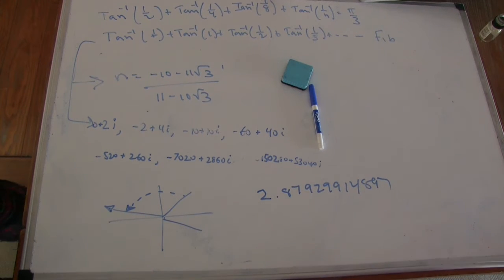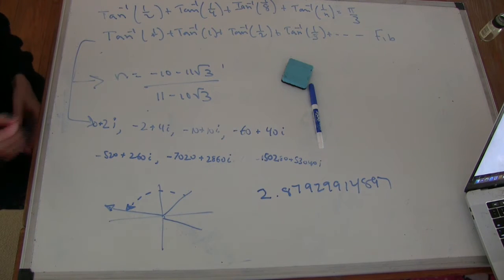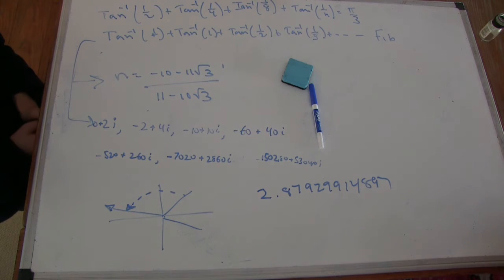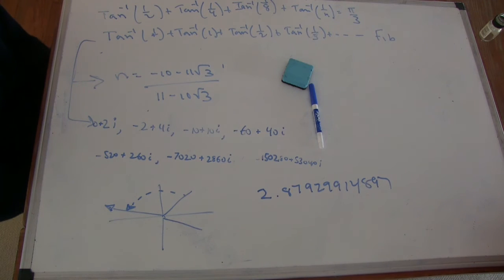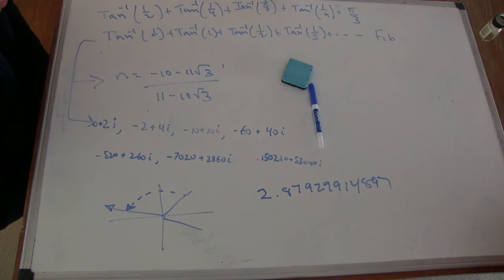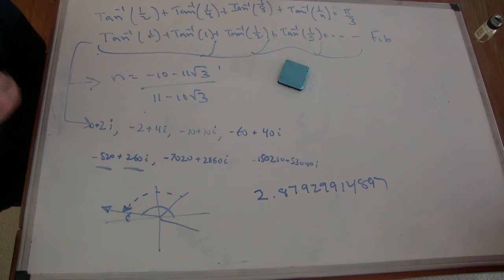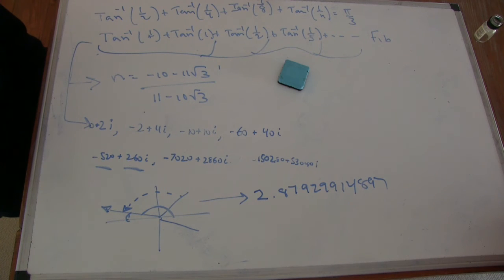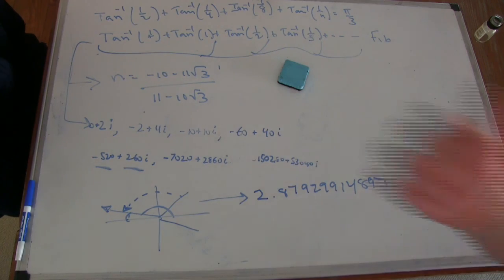FamilyMath1028d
4 /4 of talking about a neat relationship between trig functions and complex numbers inspired by a problem from Art of Problem Solving's Precalculus book.